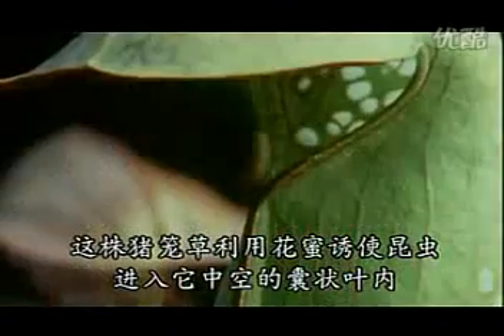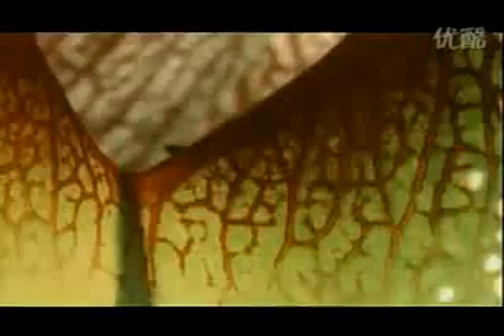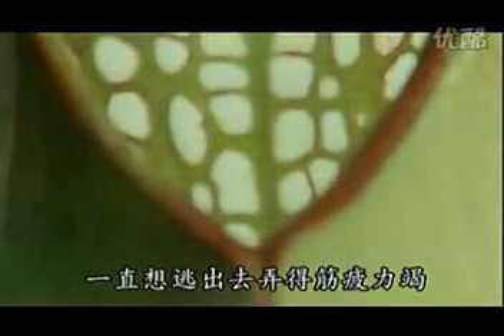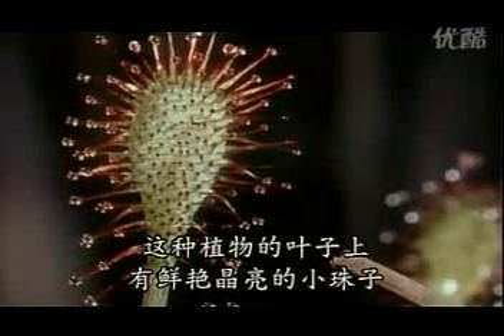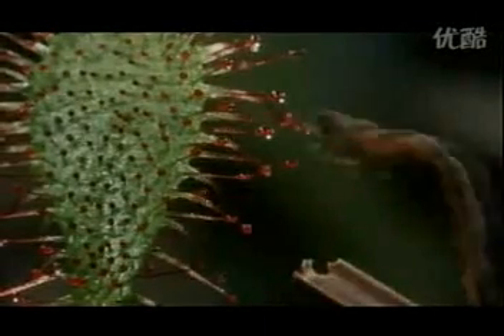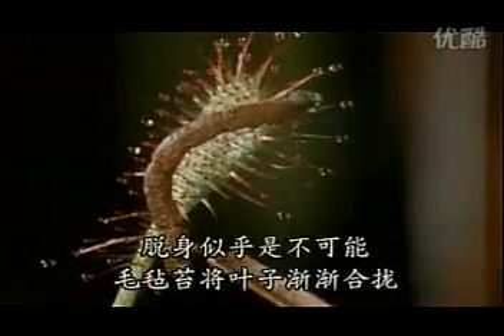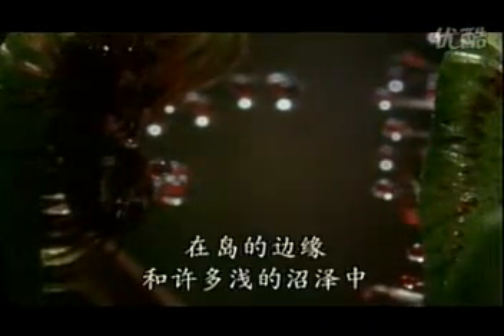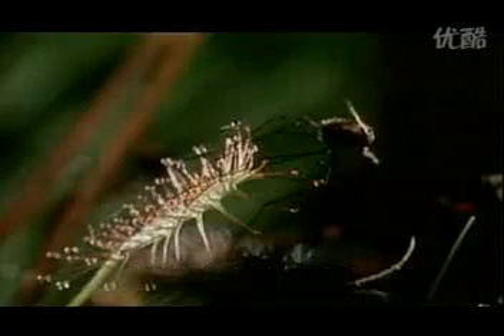食蟲植物-捕蟲大揭密.avi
究竟食蟲植物是如何捕蟲的呢？本段影片紀錄了瓶子草、毛氈苔透過獨特的構造讓昆蟲自投羅網～呵！